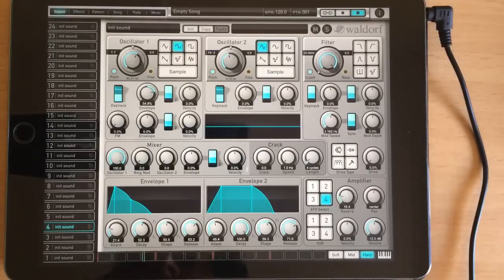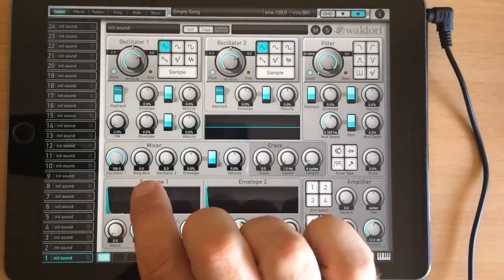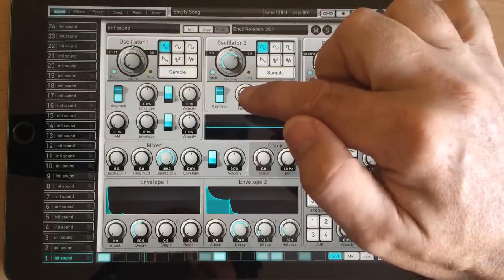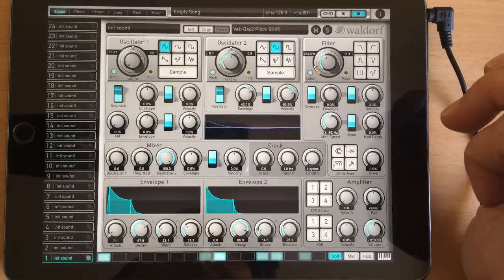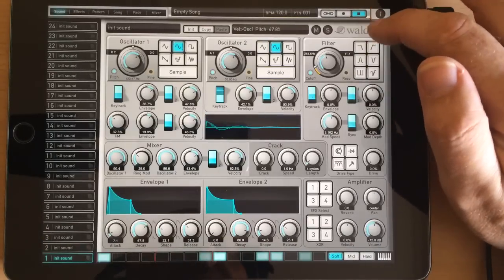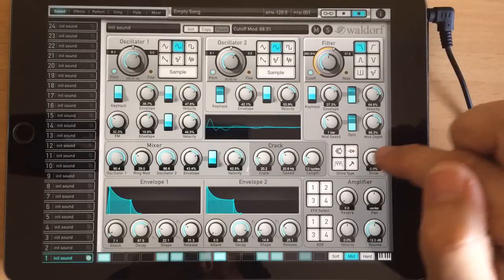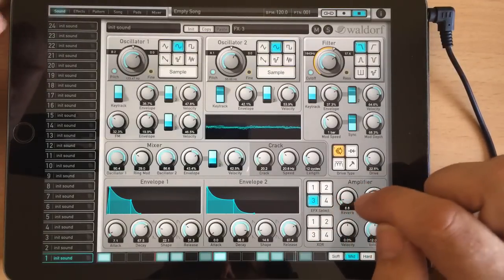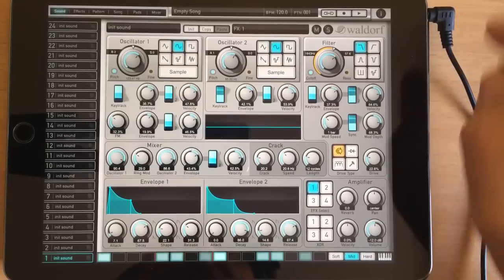Waldorf Attack for iPad - overview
The audio in the last three minutes go awry and so I did a remix video